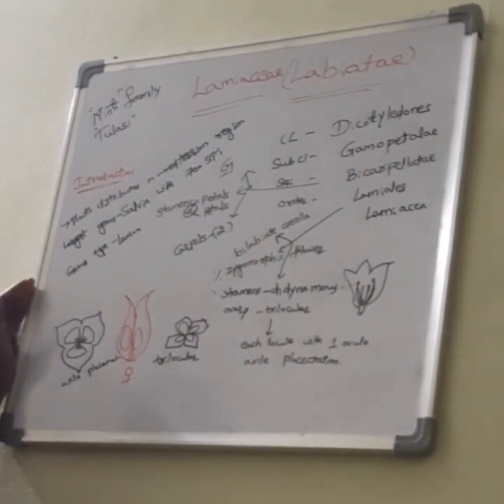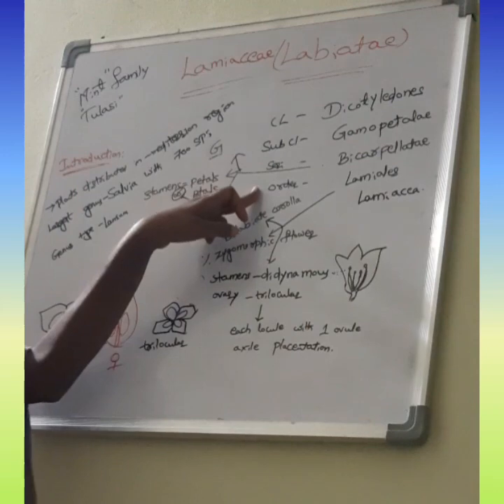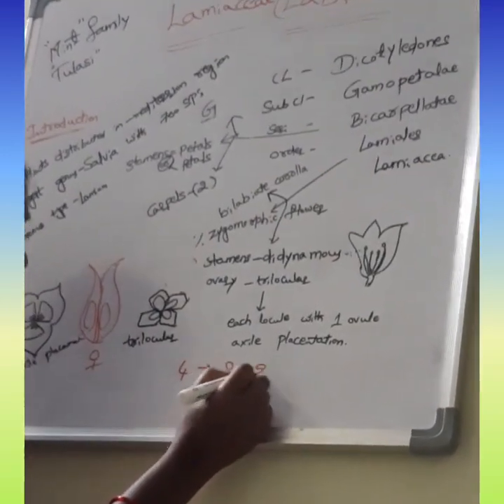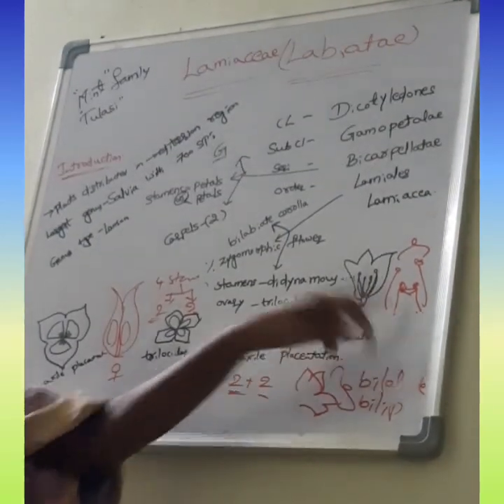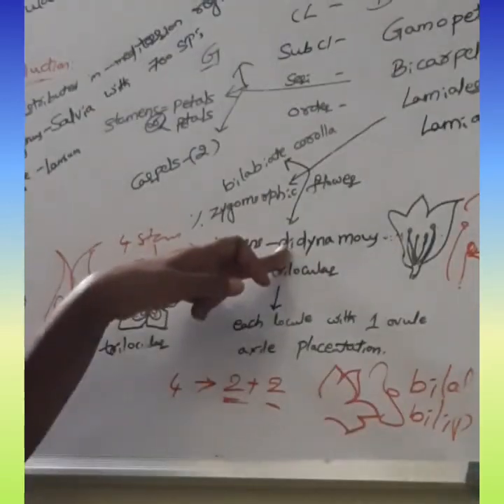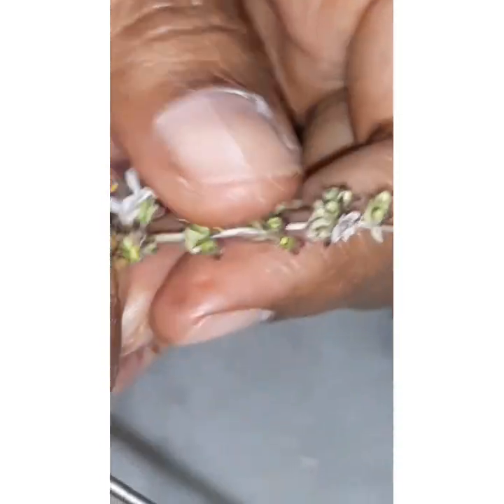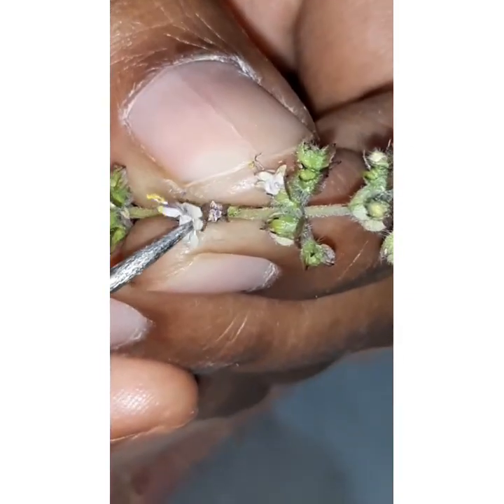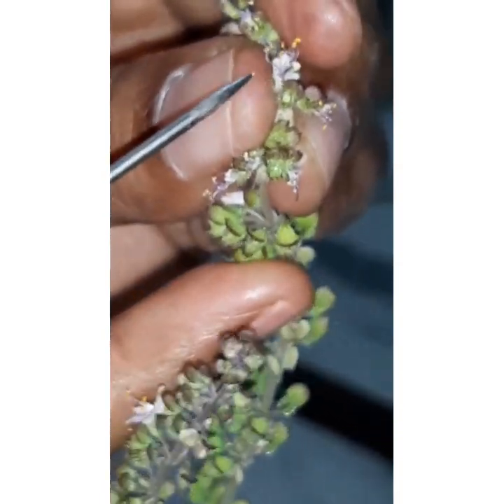Lamiaceae family part No.1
Tulasi Mint Botany B.Sc (B.Zc) 1st year

About channel: Life Dream Education

I feel very fortunate to have received such a great opportunity and my desire
is to pick a teaching career and shape a large number of cultured students.
Whether that profession is a public or private educator or a lecturer, it is my
desire to work hard at whatever it takes, to embrace the changes that are
currently coming in academia in day-to-day development, and to impart to
everyone some of the knowledge I have technically. My desire is to be
a constant student, learning something new, learning something for the rest
of my life. I like to read every letter I read like nectar. I often say the same thing

This YouTube channel was started with the idea of ​​telling the classes in simple language
so that it can be understood by friends and brothers and sisters from all walks of life
(Telugu and English medium). It is my small wish that your contribution will be given
 to me after you watch the video classes as I say. Finally I wholeheartedly wish all your
 life aspirations fulfilled.

           విద్య మరియు పఠనం ఒక కళ. అన్ని విరాళాలలో, విద్యను గొప్పగా పిలుస్తారు. ఇంత గొప్ప అవకాశాన్ని పొందడం చాలా అదృష్టంగా భావిస్తున్నాను మరియు బోధనా వృత్తిని ఎంచుకొని సంస్కృతి గల విద్యార్థులను ఆకృతి చేయాలన్నది నా కోరిక. ఆ వృత్తి ప్రభుత్వ లేదా ప్రైవేటు విద్యావేత్త లేదా లెక్చరర్ అయినా, అది ఏమైనా కష్టపడి పనిచేయడం, రోజువారీ అభివృద్ధిలో ప్రస్తుతం వస్తున్న మార్పులను స్వీకరించడం మరియు ప్రతి ఒక్కరికి కొన్నింటిని అందించడం నా కోరిక. నాకు సాంకేతికంగా ఉన్న జ్ఞానం. నా కోరిక స్థిరమైన విద్యార్థిగా ఉండడం, క్రొత్తదాన్ని నేర్చుకోవడం, జీవితాంతం ఏదో నేర్చుకోవడం. నేను చదివిన ప్రతి అక్షరాన్ని తేనెలాగా చదవడం నాకు ఇష్టం.
నేను తరచూ నా విద్యార్థులకు ఇదే చెబుతాను.

           ఈ యూట్యూబ్ ఛానెల్ అన్ని తరగతుల (తెలుగు మరియు ఆంగ్ల మాధ్యమం) నుండి స్నేహితులు మరియు సోదరులు మరియు సోదరీమణులకు అర్థమయ్యే విధంగా తరగతులను సరళమైన భాషలో చెప్పాలనే ఆలోచనతో ప్రారంభించబడింది. నేను చెప్పినట్లు మీరు వీడియో క్లాసులు చూసిన తర్వాత మీ సహకారం నాకు ఇవ్వాలన్నది    నా చిన్న కోరిక. చివరగా మీ జీవిత ఆకాంక్షలన్నీ నెరవేరాలని నేను హృదయపూర్వకంగా కోరుకుంటున్నాను.

Life Dream Education
Kalaveni Thirumaleshwari